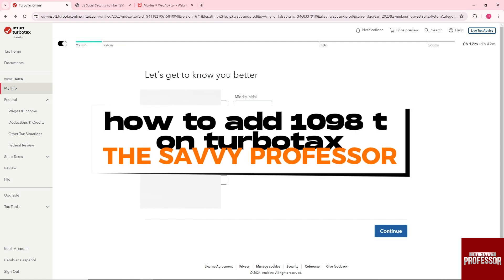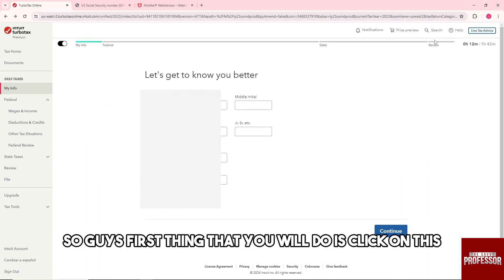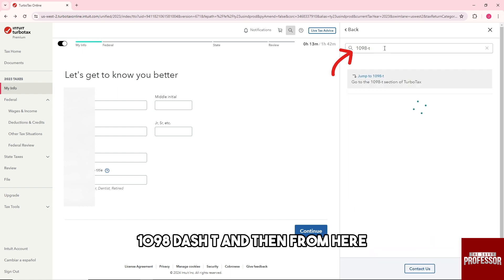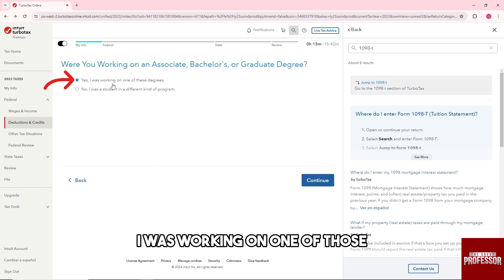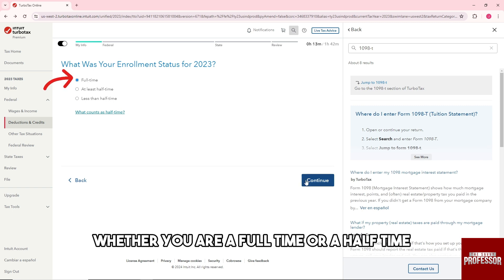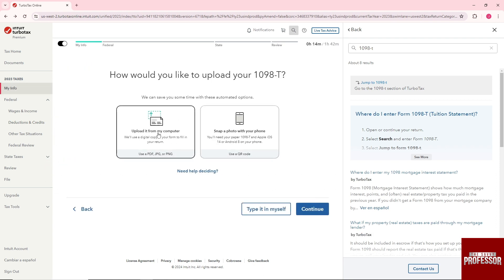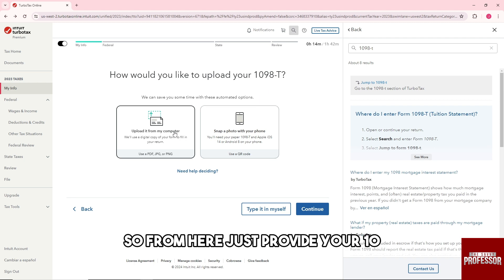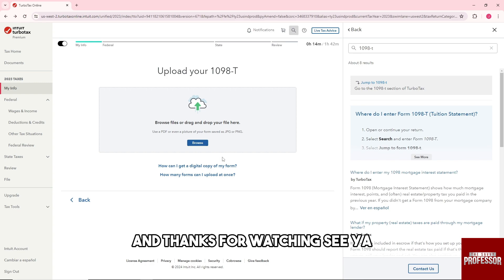How To Add 1098-T On TurboTax (Where Do I Enter Form 1098-T On TurboTax?)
How To Add 1098-T On TurboTax (Where Do I Enter Form 1098-T On TurboTax?). In this video tutorial I will show you how to add 1098-T on TurboTax.